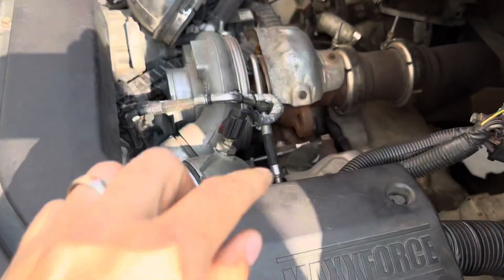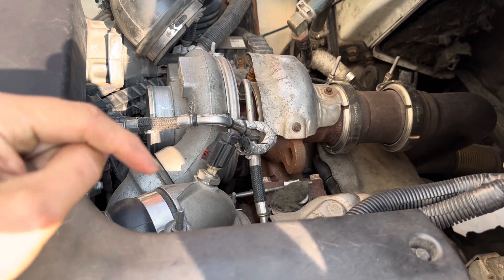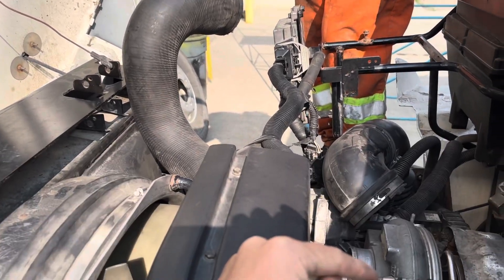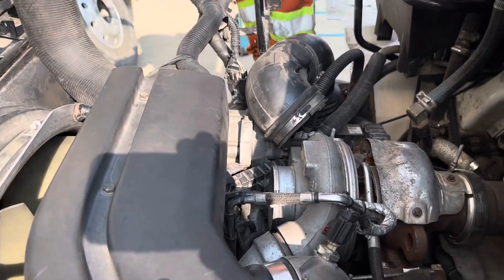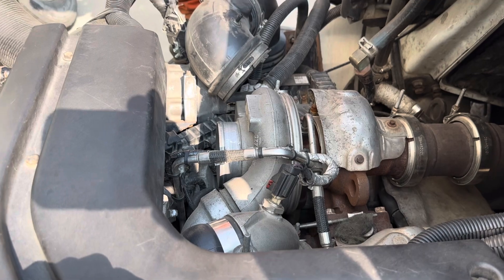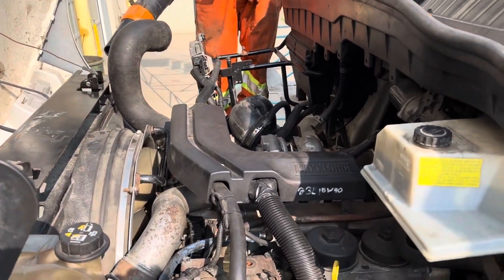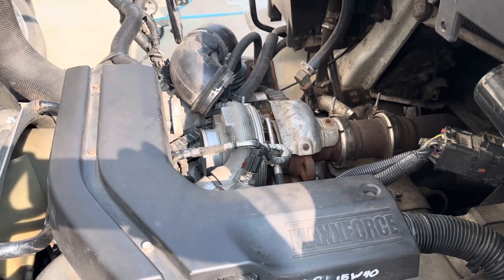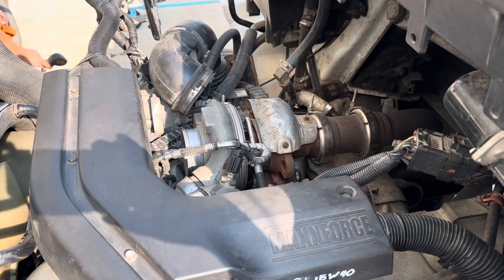Diagnosing a MaxxForce with a leaf blower?!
Diagnosing an air flow problem in the compound turbos of the MaxxForce engine without needing to remove them first and inspect the connecting piping. Looks like we were able to confirm the engine ecm will respond properly to more air resulting in less fuel delivery. With the current turbos installed, there was serious black exhaust smoke and terrible power delivery. These turbos had recently been replaced by another shop and they will need to be inspected further for why they are blocking the air flow into the engine.